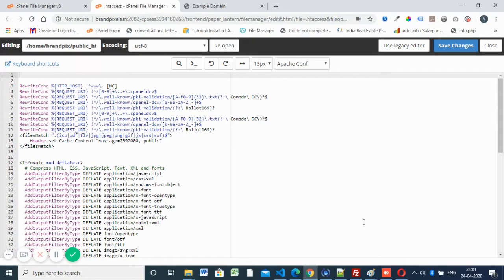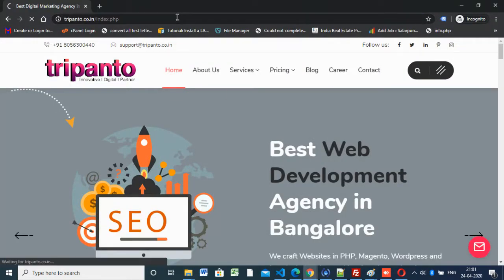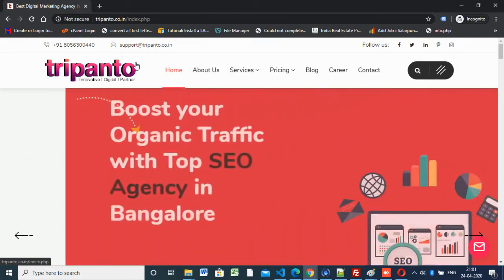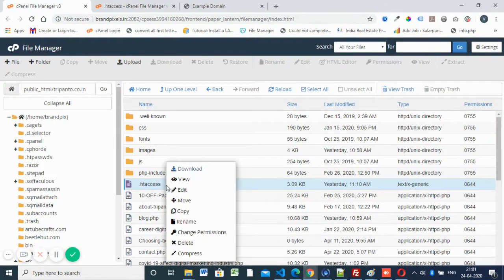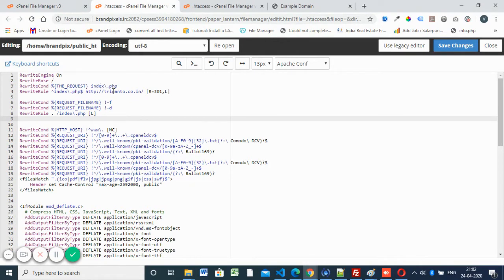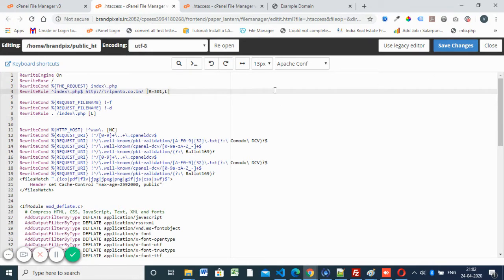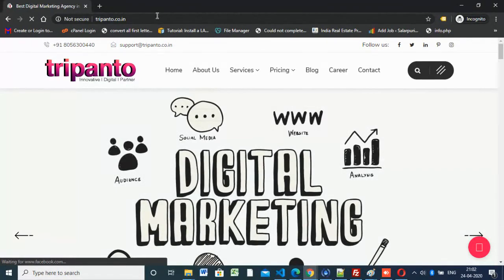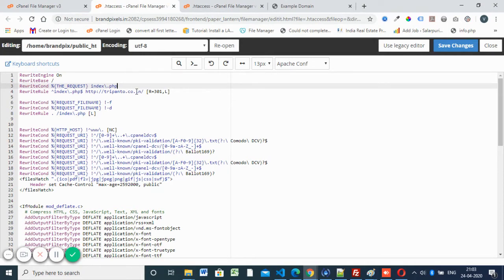Remove index.php from the URL using .htaccess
Remove  index.php from the URL using .htaccess and it is redirecting to the website home page

you can copy the  .htaccess code from  below URL